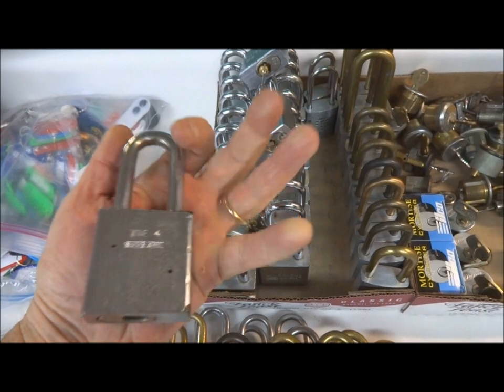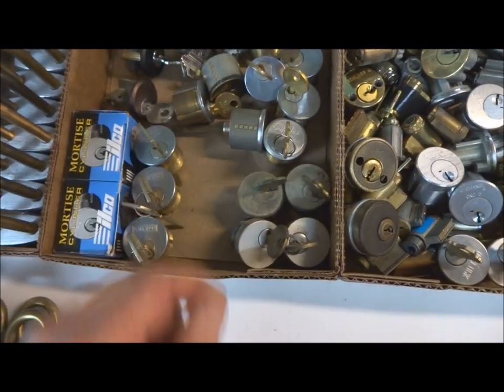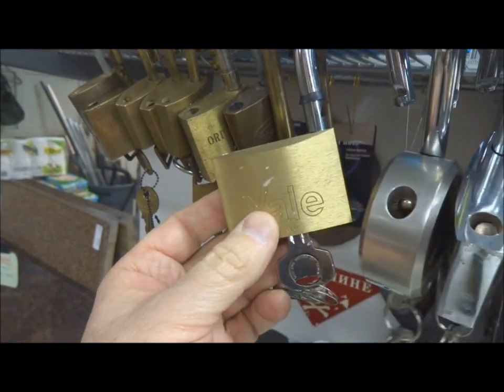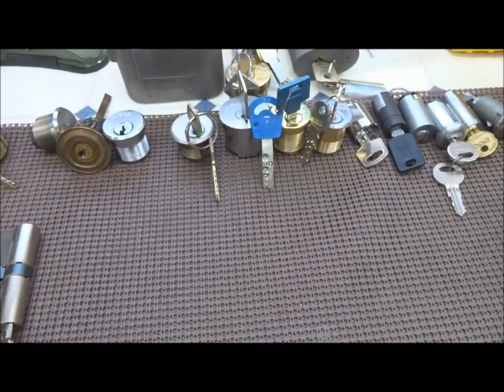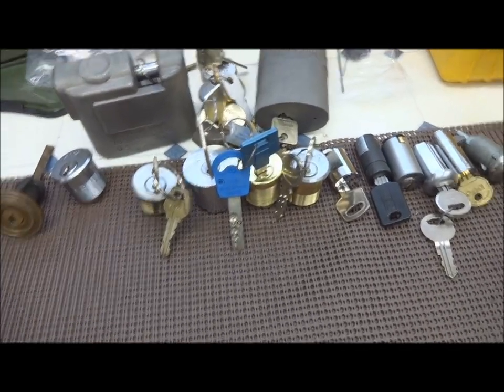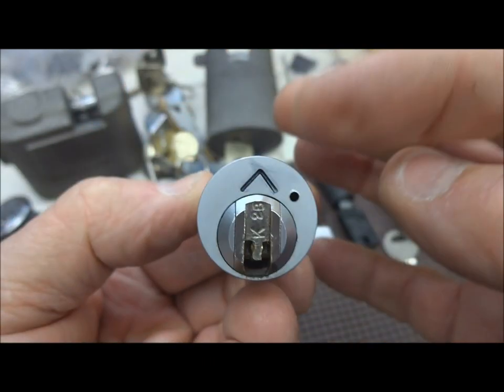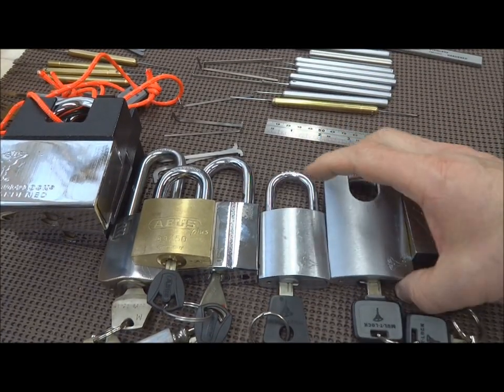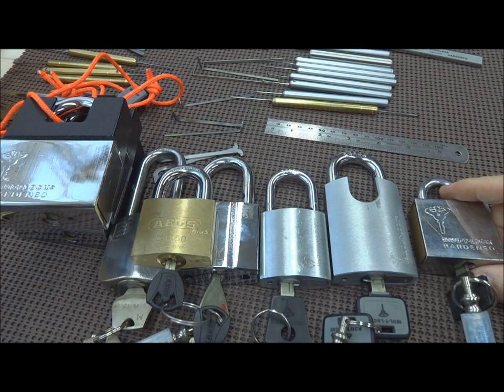(158) LockLab Inventory (Lock Porn!)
I get a lot of questions about the locks I have in the LockLab, so here's the current inventory.

Outro Music